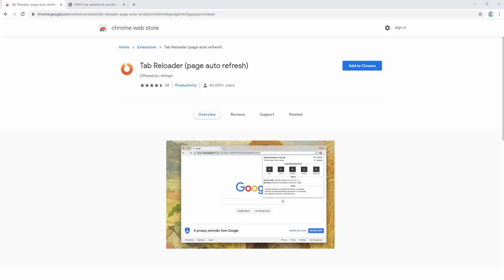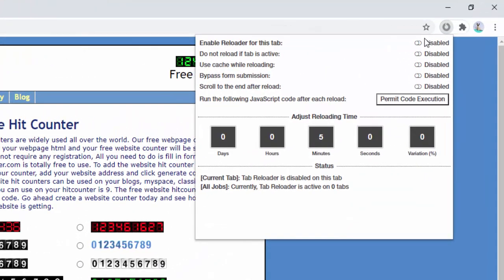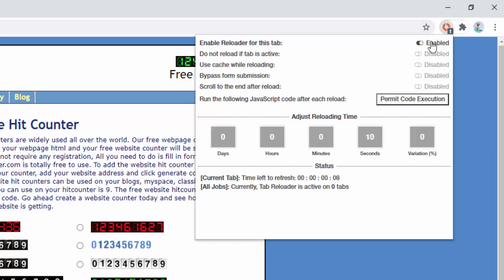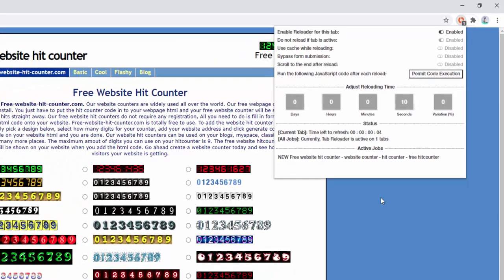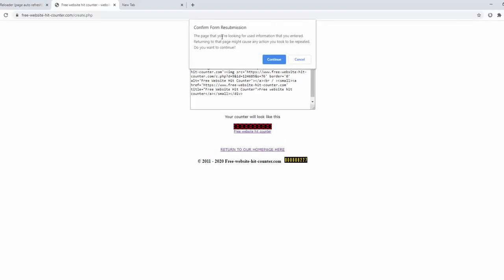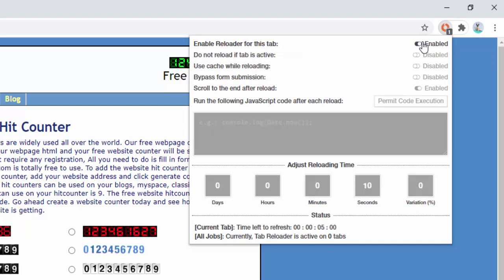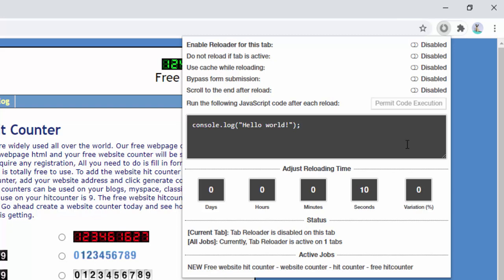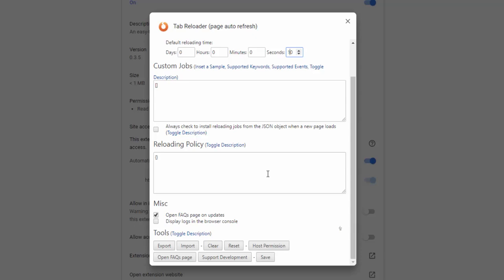Tab Reloader (page auto refresh) - Browser Extension Review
Tab Reloader provides a browser action' popup to set up a reading job for each browser tab with a custom period ranging from 10 seconds to 1 month. The extension also has a badge number which indicates the number of active reloading jobs. You can see the list of all tabs with active reloading jobs in the browser action's popup

Features:
1. Define variable (random) reloading times with a predefined range
2. Define whether reloading occurs when the tab is active or not
3. Restores reloading jobs after a restart (session manager)
4. Set custom rules to start reloading a tab when URL or hostname matches.
5. Optionally move to the bottom of a tab after reloading occurs to read the new content
6. Reload all tabs in the current window or all browser windows
7. Reload local files (file://)
8. Ask the extension to bypass form submissions
9. Define a policy that prevents reloading based on the time (date) and URL.
10. Run custom JS code on each reload.
11. Reload only a few times and then stop.